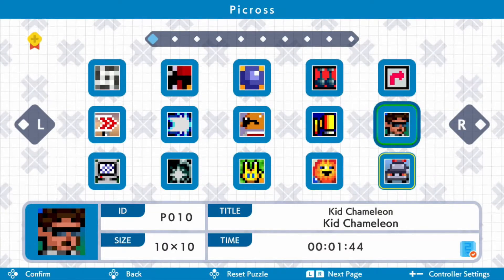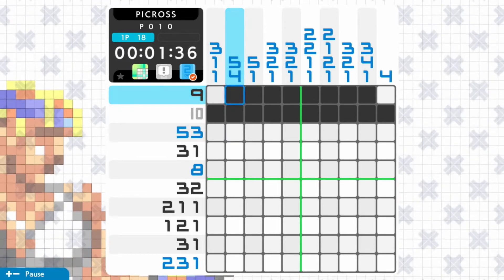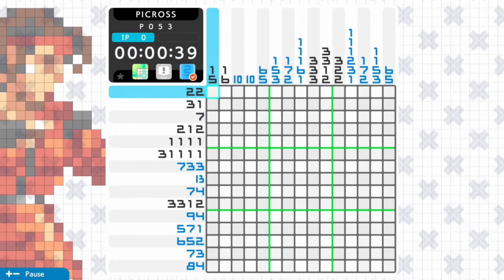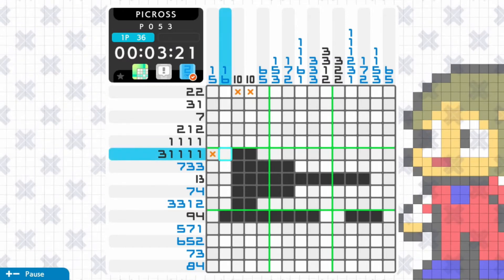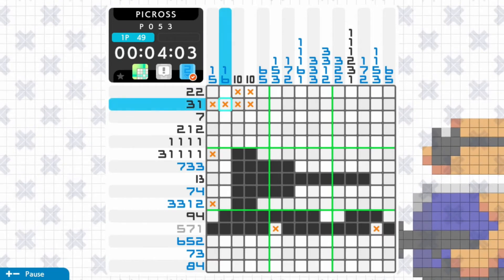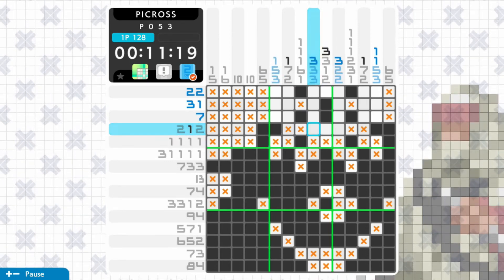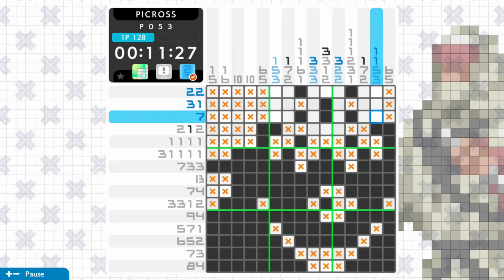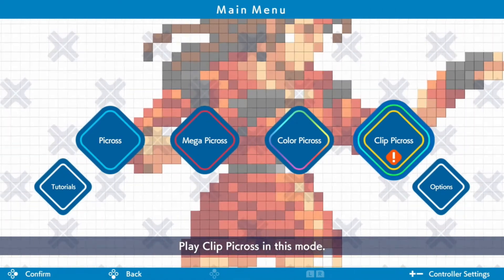Picross S (Sega Edition): How to Play (Guide & Strategies)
Picross S: Mega Drive & Master System Edition has now released on Nintendo Switch, if you are new to these types of puzzles, then here is my guide on how the game works as well as strategies I use at solving them.